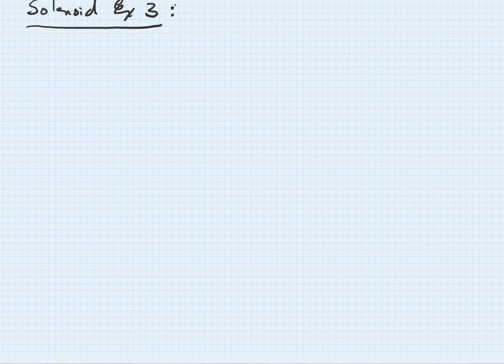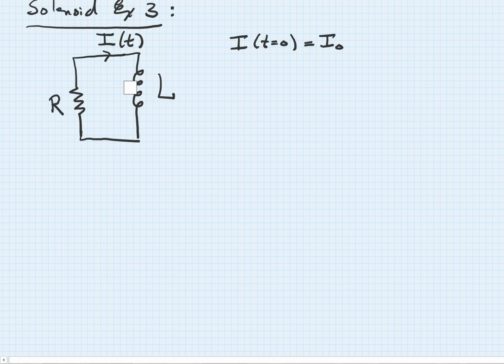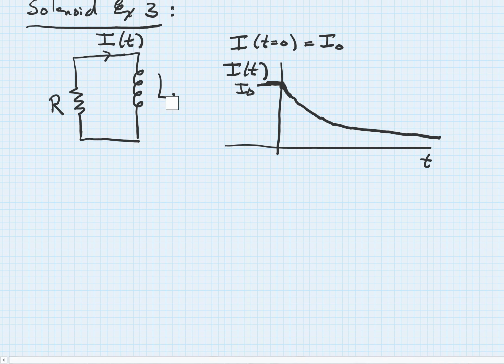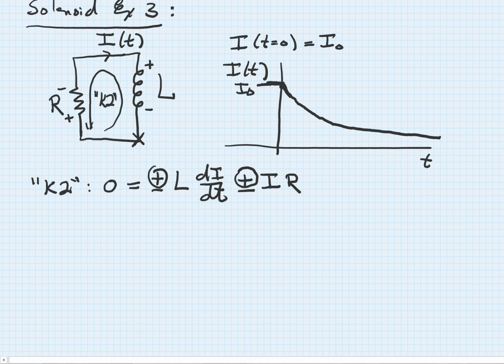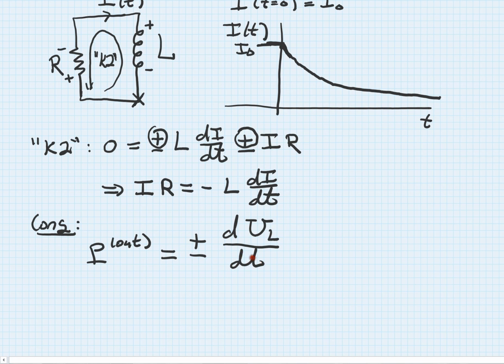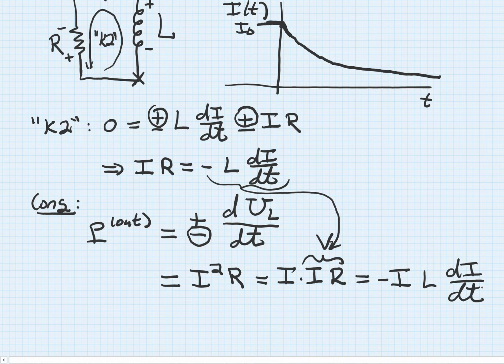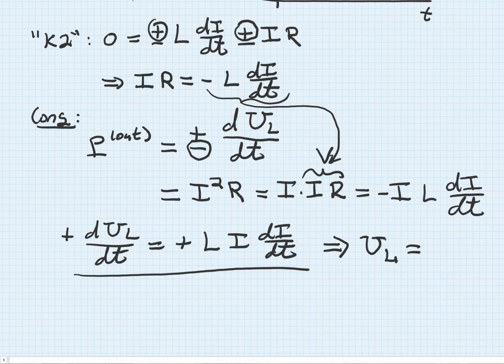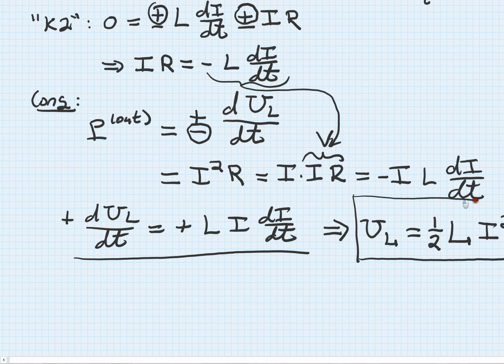L25.8 Energy and inductors